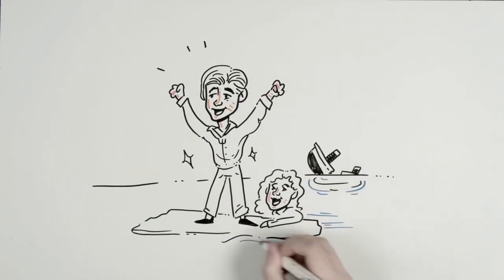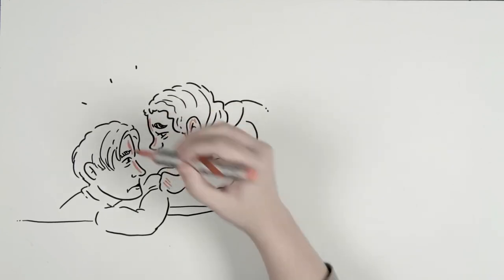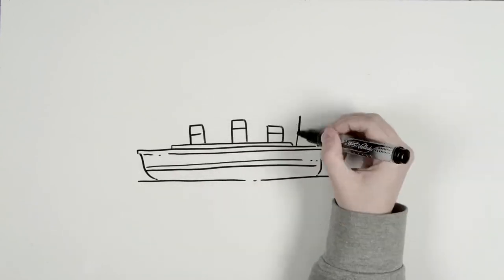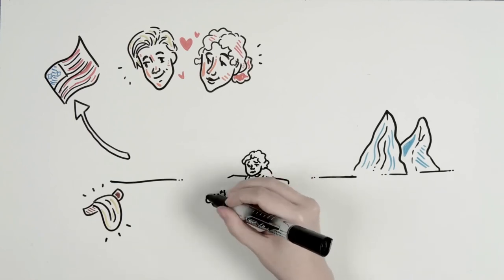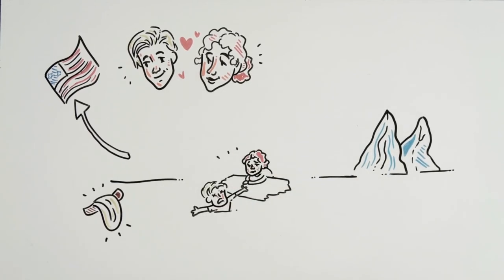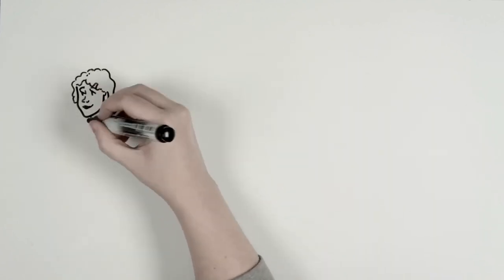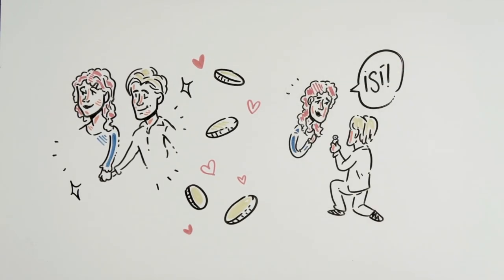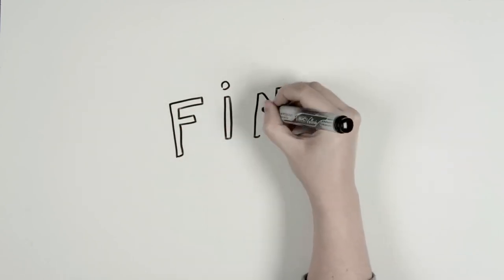WHAT IF JACK CAME ON BOARD🚢 I TITANIC 2 | Draw My Life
What and how would the story of Titanic be like if Jack came on board?🚢
Watch this Draw My Life to find the version of Titanic, but with a different and happy ending.

¡SOCIAL MEDIA!